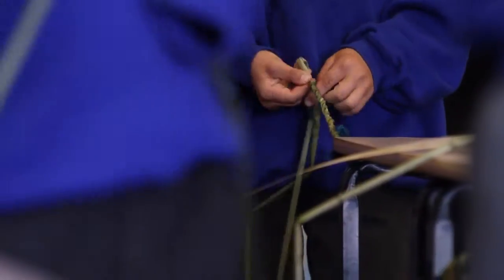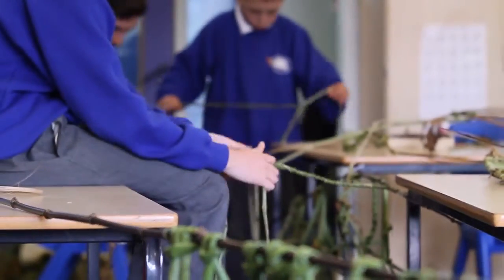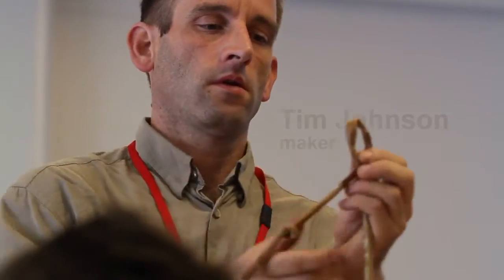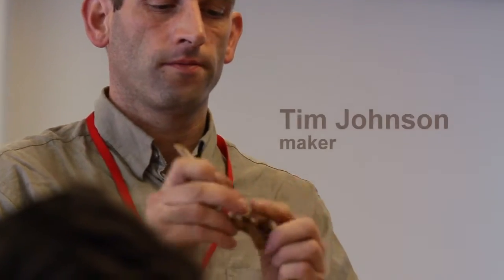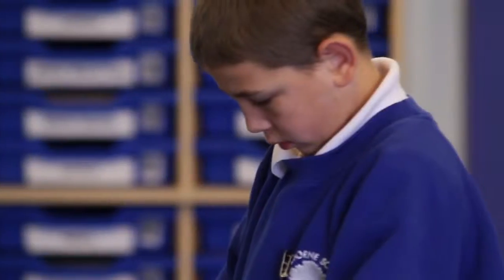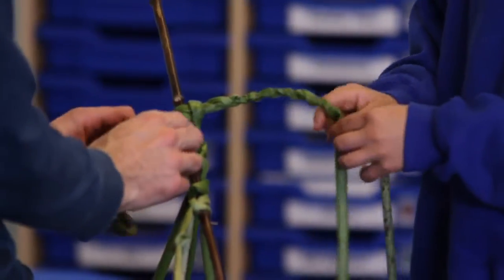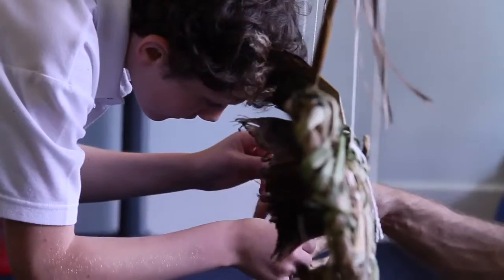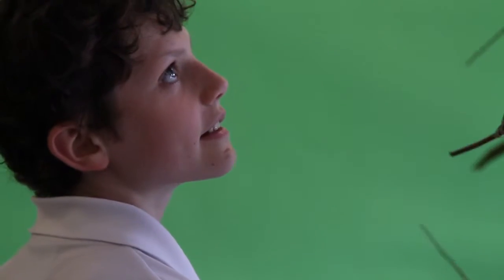Making It- Tim Johnson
Making it project. Filmed by Shedlight.